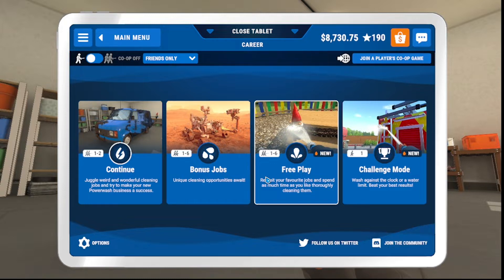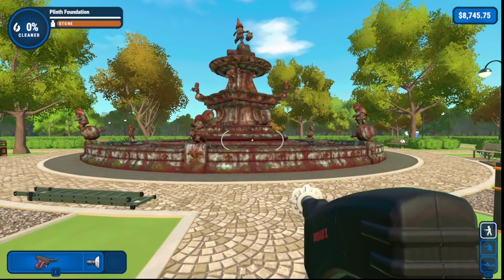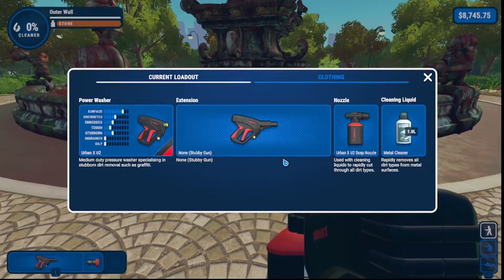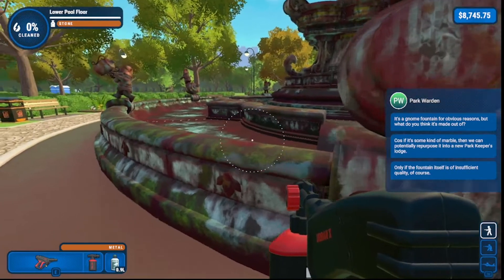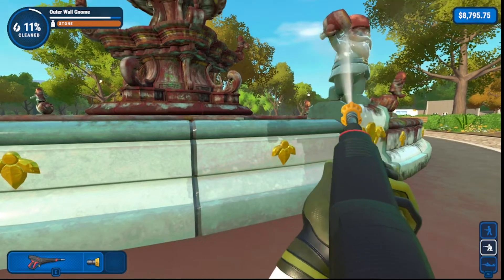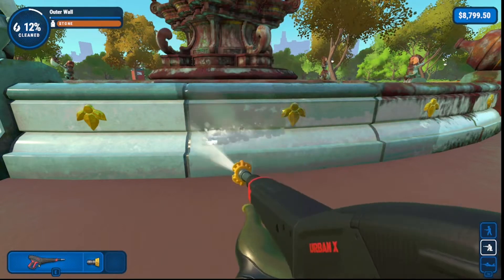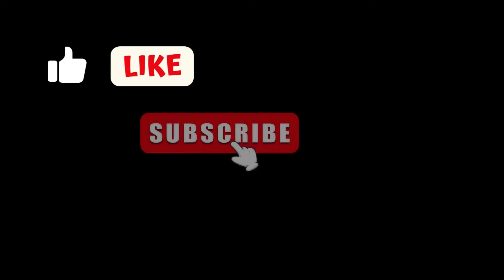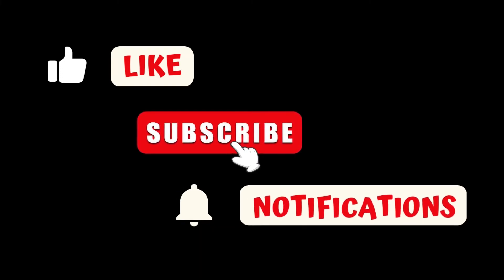Hangin' with the Gnomies | Power Wash Simulator, Bonus Map , Gnome Fountain